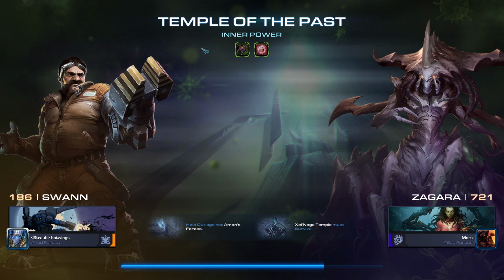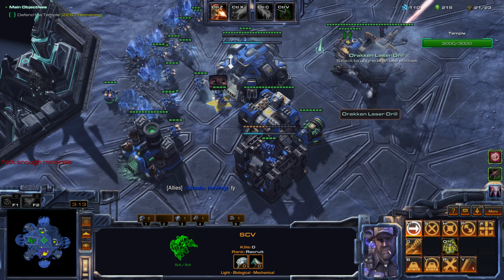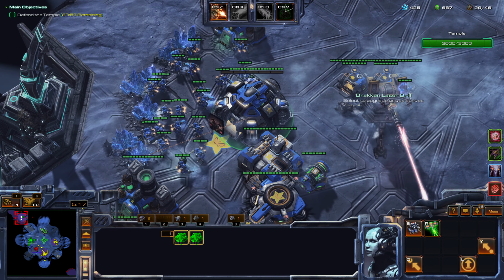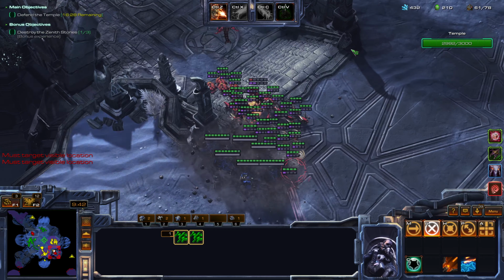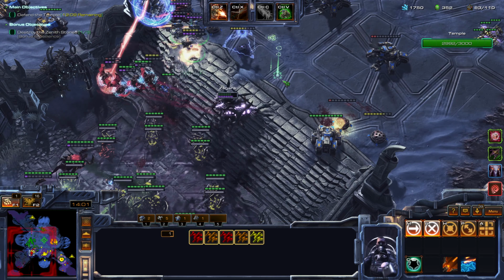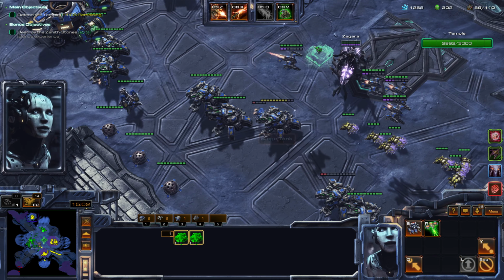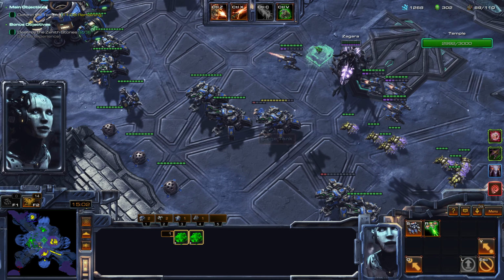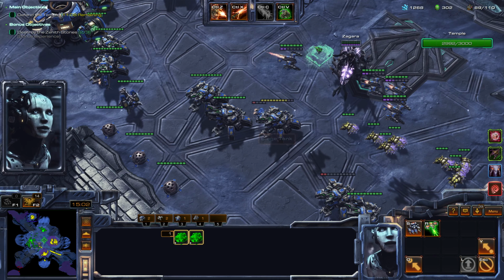[StarCraft 2] Weekly Mutation #335: Inner Power (Swann & Zagara)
Commanders: Swann (P0) and Zagara (P0)
Map: Temple Of The Past
Mutators:
Alien Incubation - All enemy units spawn Broodlings upon death.

Power Overwhelming - All enemy units have energy and use random abilities.
Swann Masteries:
Power Set 1:
Concentrated Beam Width and Damage -  0/30
Combat Drop Duration and Life -  30/30
Power Set 2:
Immortality Protocol Cost and Build Time - 30/30
Structure Health -  0/0
Power Set 3:
Vespene Drone Cost - 0/30
Laser Drill Build Time, Upgrade Time, and Upgrade Cost - 30/0
Zagara Masteries:
Power Set 1:
Zagara and Queen Regen: 30/30
Zagara Attack Damage: 0/30
Power Set 2:
Intensified Frenzy: 30/30
Zergling Evasion: 0/30
Power Set 3:
Roach Damage and Life: 0/30
Baneling Attack Damage: 30/30
Hello everyone and welcome back to weekly mutations #335 this weeks
mutation is called "Inner Power" on the map "Temple Of The Past" with 2 mutators active which are Alien Incubation and Power Overwhelming. Playing with me this week is Zagara while I play as Swann. Hope you Guys enjoy the video and I hope this helps in your StarCraft 2 coop journey. I Can't wait to see you guys in the next weekly mutation!

"Weekly Mutation #265: Shir Chaos (Vorazun & Nova)"
"Starcraft weekly mutation"
"Starcraft 2 weekly mutation 262"
"Wheel Of Misfortune"
"Explosive Results"

"[StarCraft 2] Weekly Mutation #329: Attrition Warfare (Zagara & Nova)"
"[StarCraft 2] Weekly Mutation #330: Ulnar New Year (Nova & Tychus)"
"[StarCraft 2] Weekly Mutation #332: Specter Of Death (Karax & Nova)"
"[StarCraft 2] Weekly Mutation #333: Distant Threat (Tychus & Raynor)"
"[StarCraft 2] Weekly Mutation #334: Radiation Zone (Nova & Karax)"